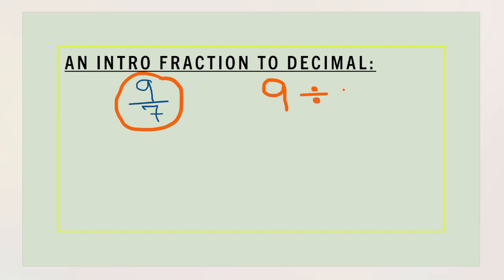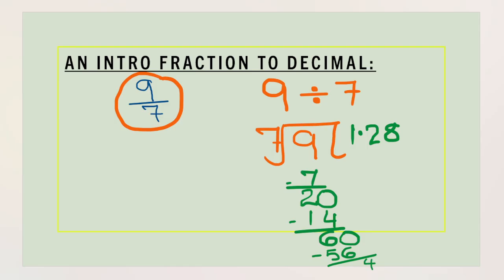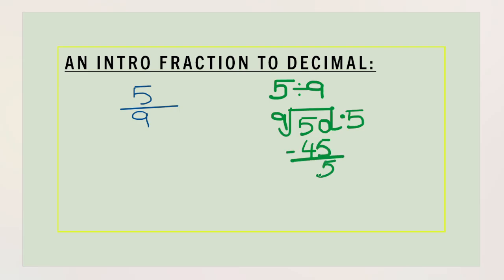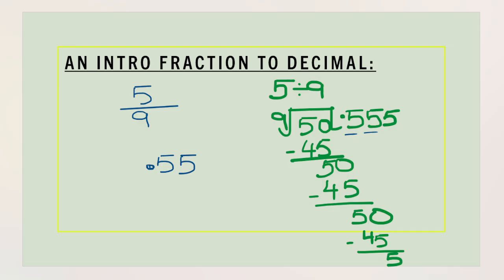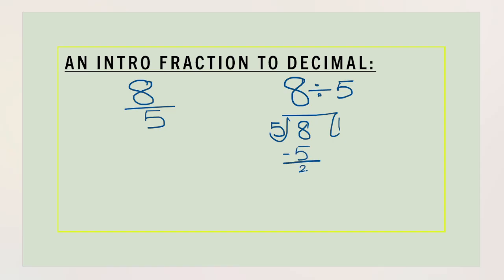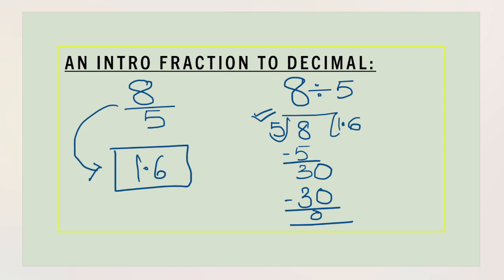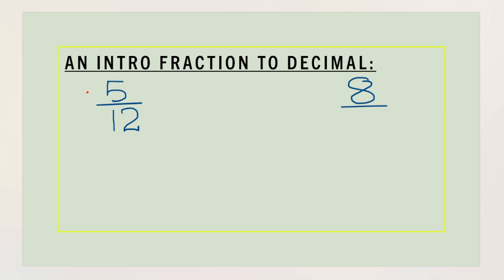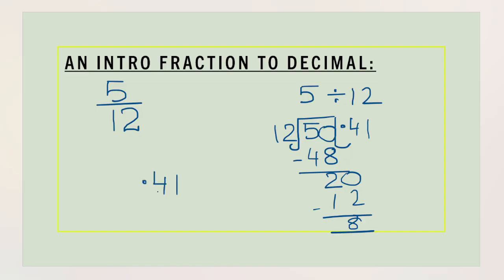🤯 Fraction to Decimal Made Easy! Learn the Trick in Under 5 Minutes Stop Struggling!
### 📘 Fraction to Decimal Made Easy | Fast Math Trick for Students | SG Study World

🔥 Want to learn how to convert fractions to decimals quickly and easily? You're in the right place!

In this video, we'll break down the simple step-by-step process of converting fractions into decimals using easy examples that anyone can understand. Whether you're a beginner, preparing for a test, or just need a quick refresher, this lesson will help you master fractions and decimals with confidence!

✅ Easy-to-follow explanations
✅ Beginner-friendly examples
✅ Perfect for homework and exam preparation
✅ Great for Grades 4–8 students
✅ Learn math the simple way with SG Study World

🎯 By the end of this video, you'll be able to convert fractions to decimals quickly and accurately!